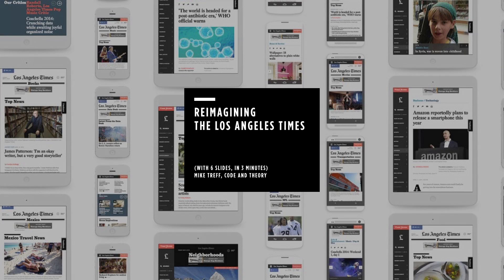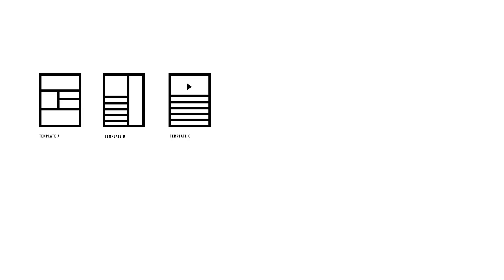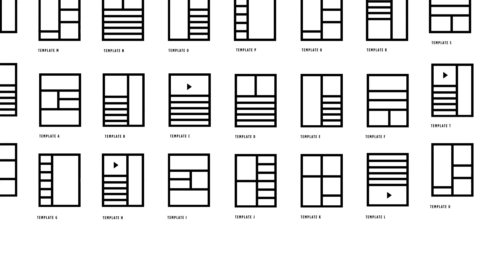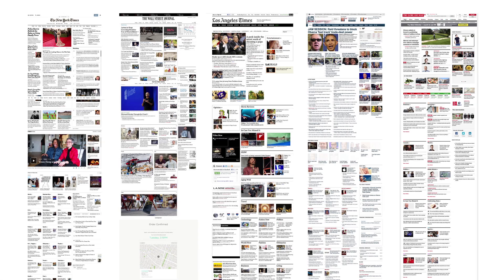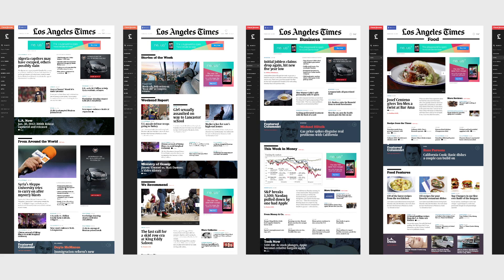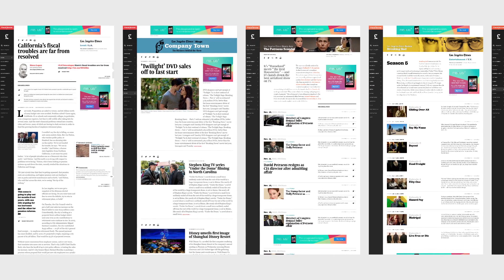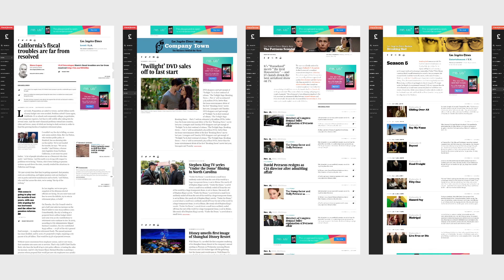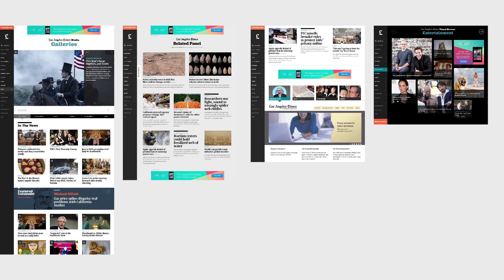Los Angeles Times The Redesign with Mike Treff from Code and Theory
The new latimes.com introduced a new standard for digital news delivery. Watch Mike Treff introduce the new design and functionality to this amazing redesign.